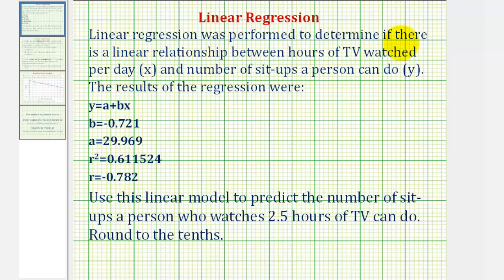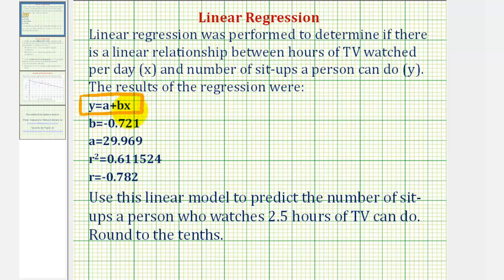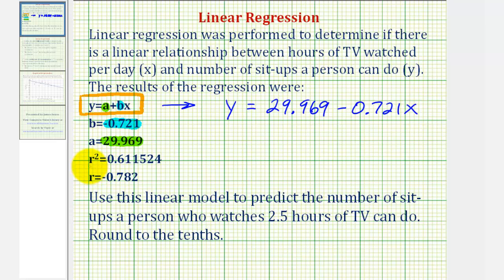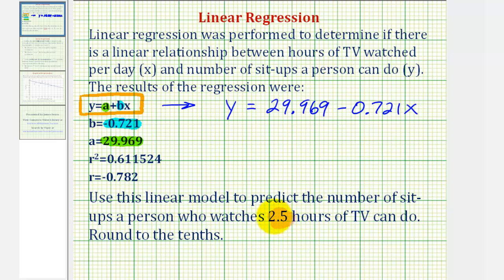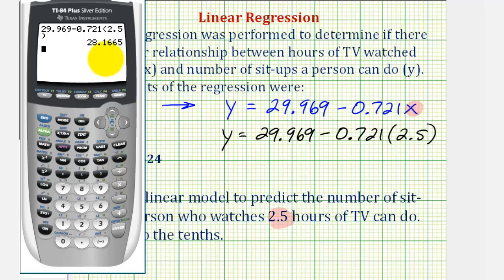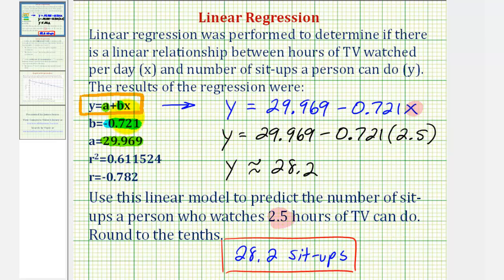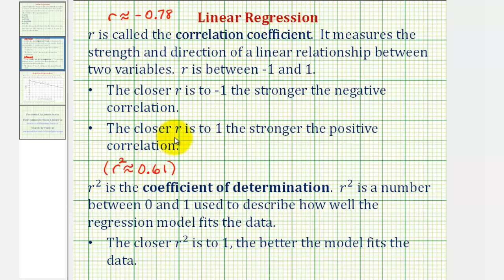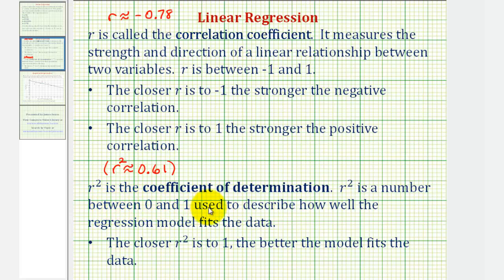Ex: Make a Prediction Given the Results of Performing Linear Regression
This video provides and example of how to use the results of performing linear regression to make a prediction.